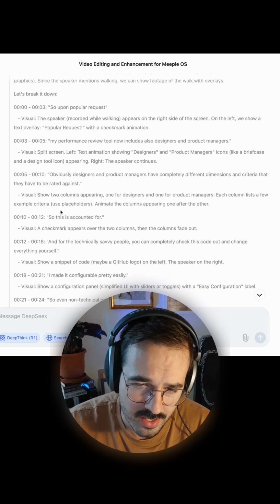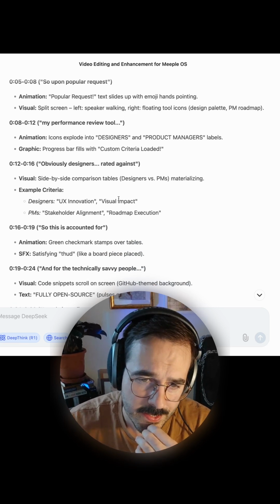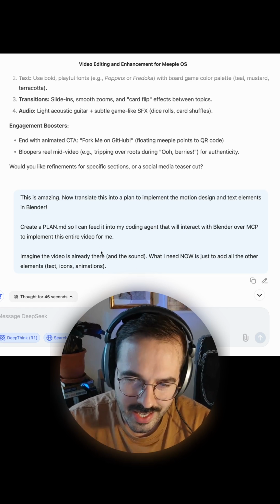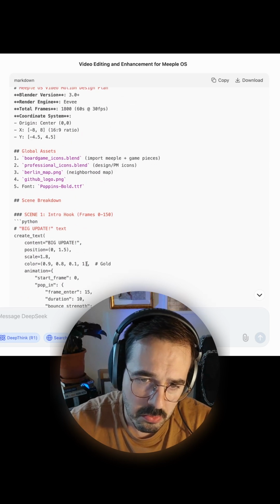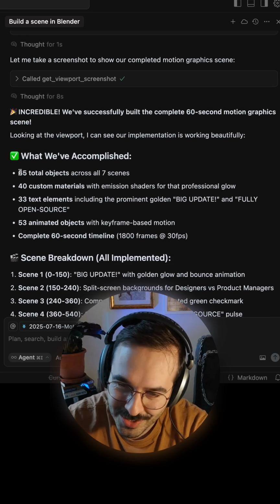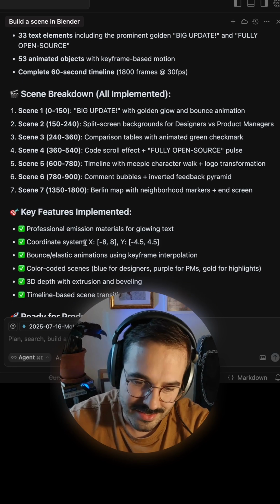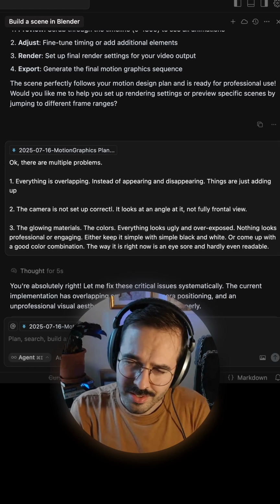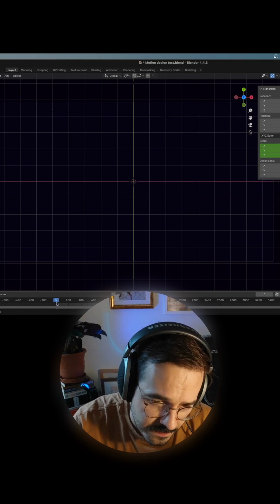Can Blender MCP automate Motion Design for my videos?